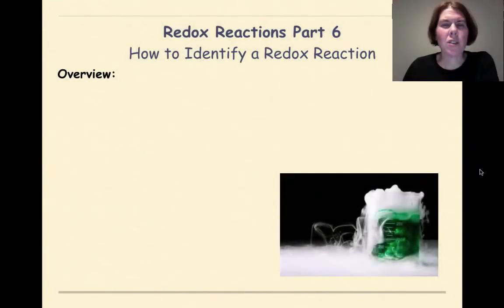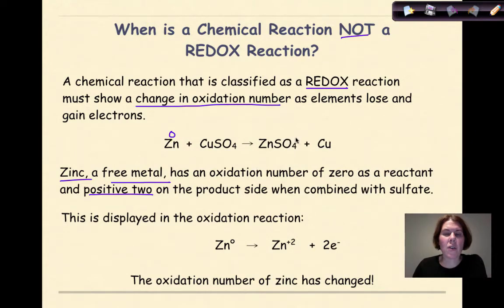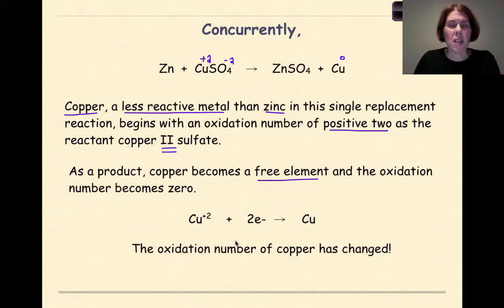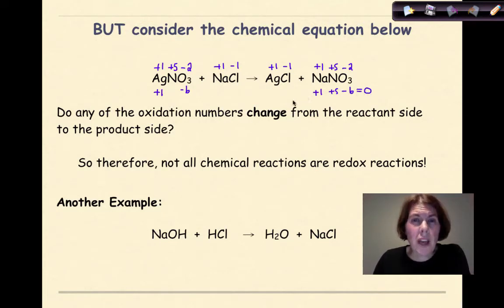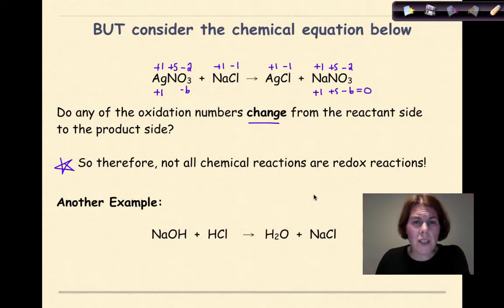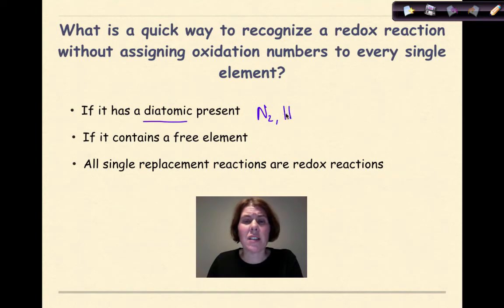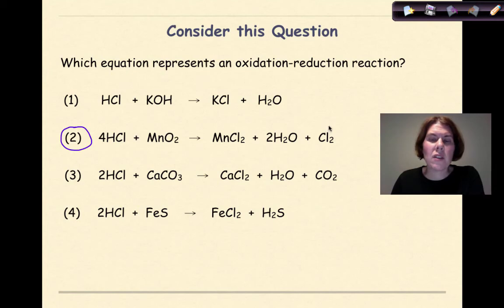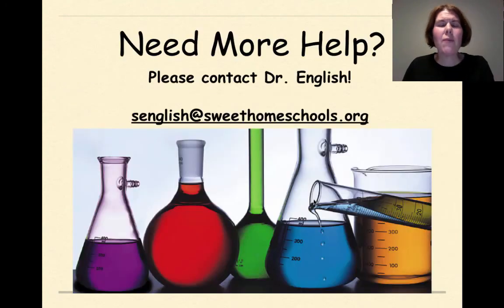Regents Chemistry Redox Reactions Part 6 How to Identify a Redox Reaction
In this tutorial a number of examples are provided to explain how to tell whether or not a chemical reaction can be identified as a redox reaction.